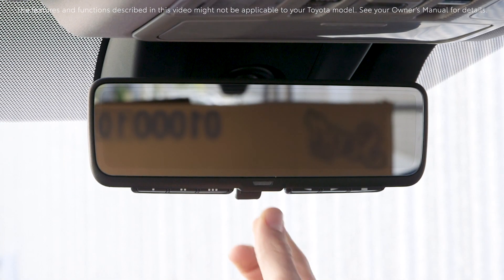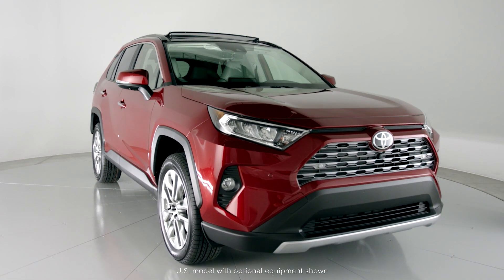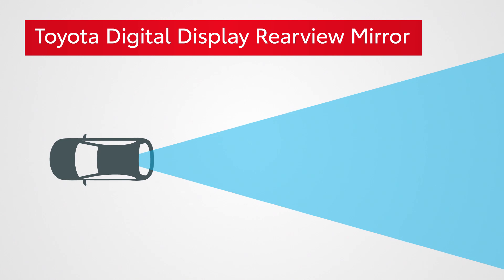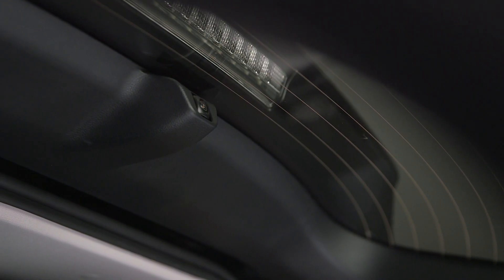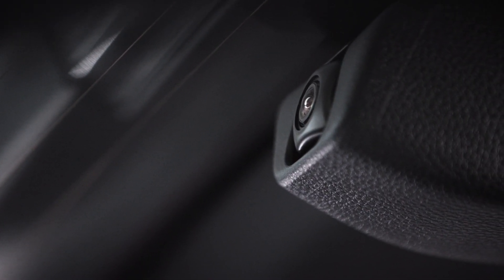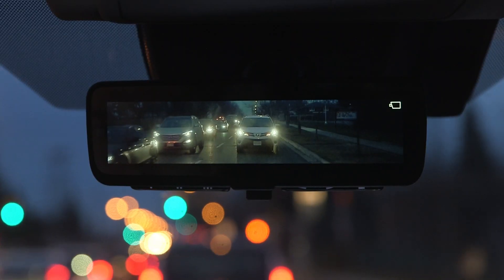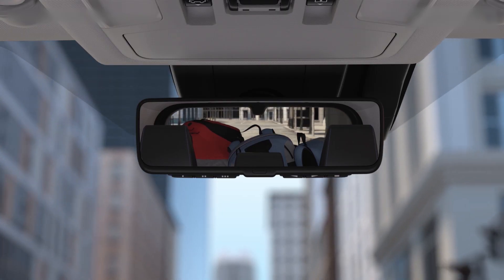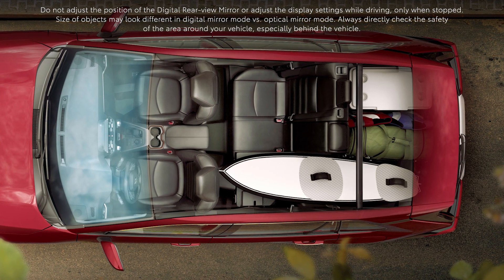What is the Toyota Digital Display Rearview Mirror?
The Digital Display Rearview Mirror is an all-new feature that is available for the first time on a Toyota model in North America. It works like a conventional mirror, but by simply flipping a switch, drivers receive an increased field of vision and clarity through a digital display.